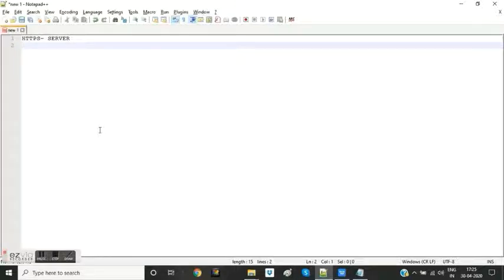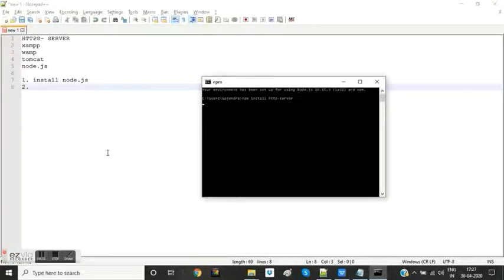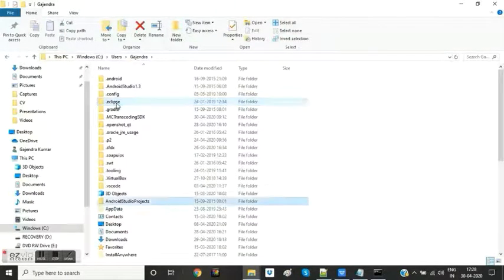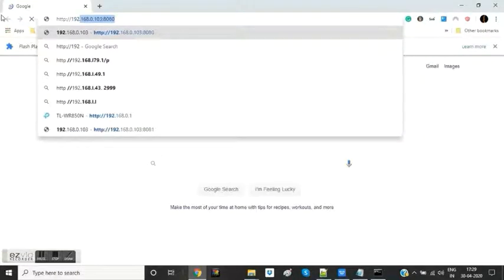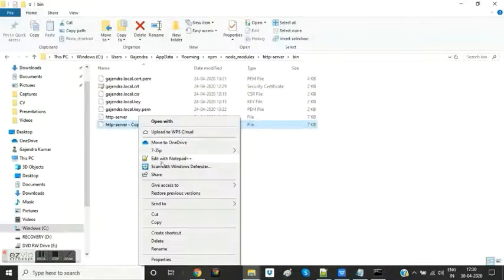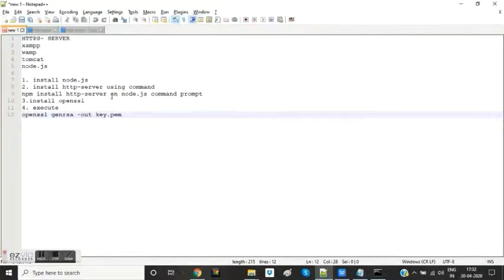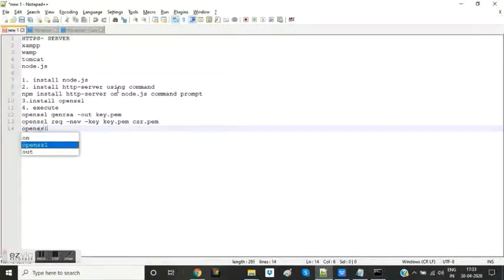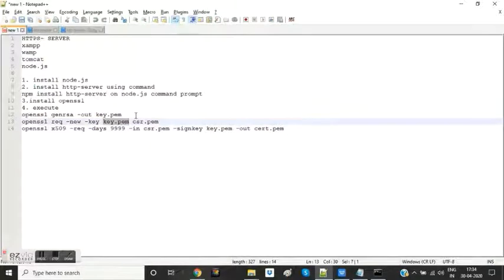Salesforce: How to - Create HTTP Server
This video shows how to create a https server on your machine so that you can host your web pages or build a dummy website to test out your integration with salesforce.

This setup can double up as an external system which would send request to salesforce for creation of data or query the date